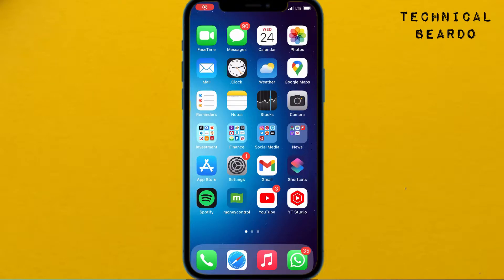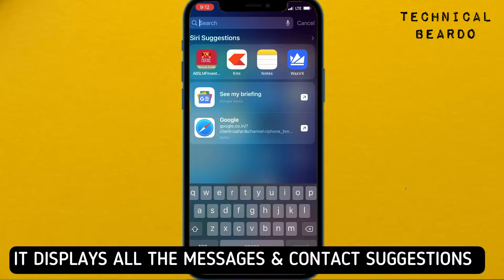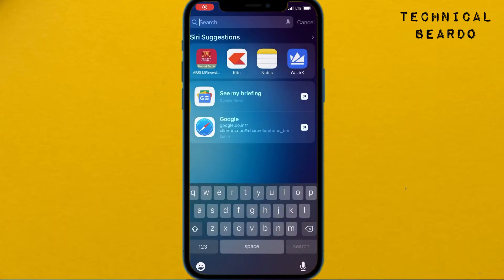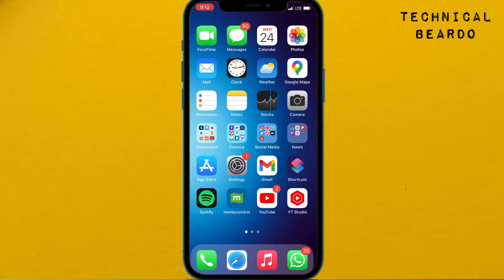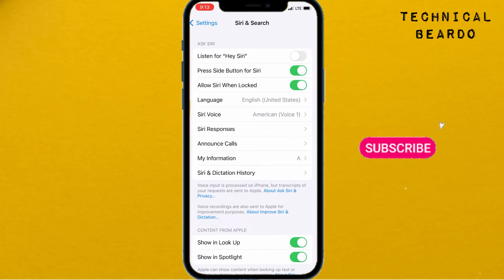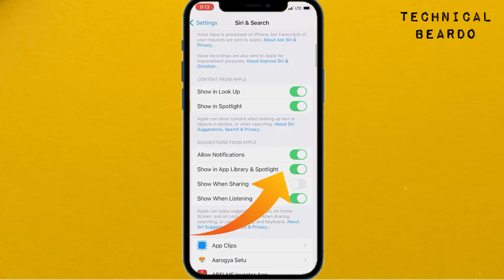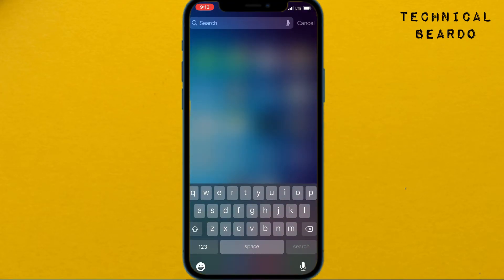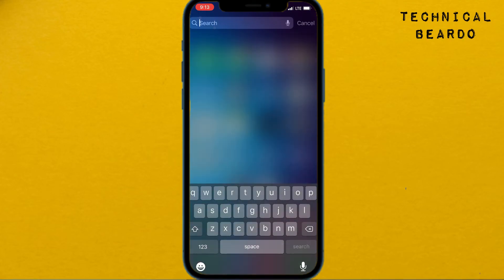How to Disable Siri Suggestions on iPhone Lock screen And Home screen I Siri Suggestions iOS 15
How to Disable Siri Suggestions on iPhone Lock screen And Home screen.
Turn off Siri suggestions on iPhone. Turn off Siri suggestions iOS 15.
How to stop iPhone from showing Siri suggestions on home screen search.
Stop Siri suggestions on iPhone.